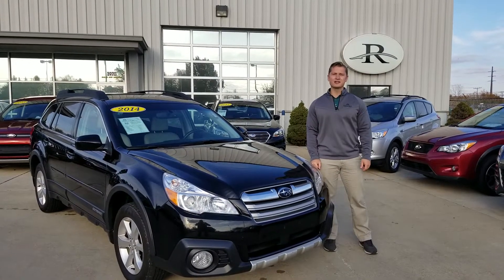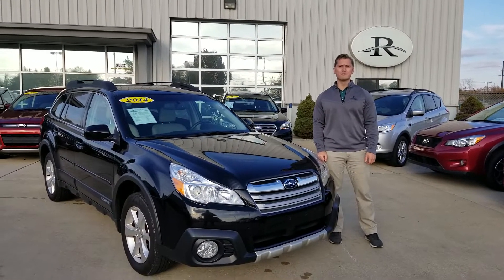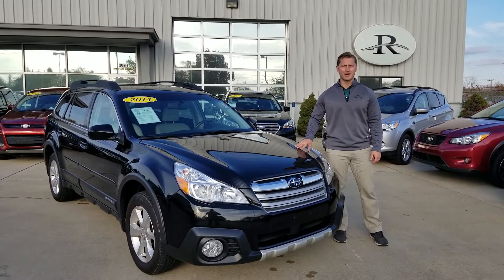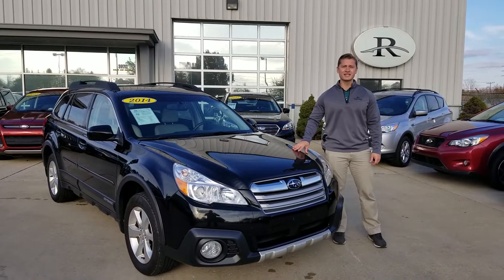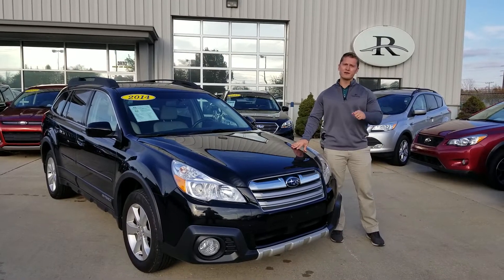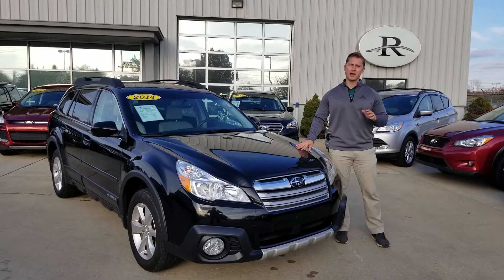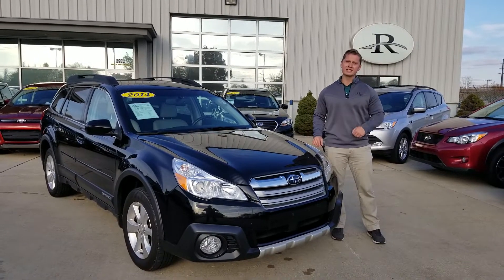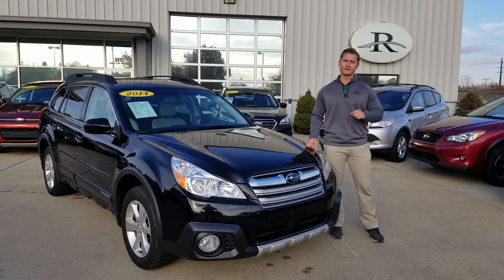2014 Subaru Outback Limited - Mike Raisor's Hidden Gems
Mike Raisor Pre-Owned Center
3960 State Road 38 East, Lafayette, IN, 47905

ask for Chris Houser or Nick Lewellen